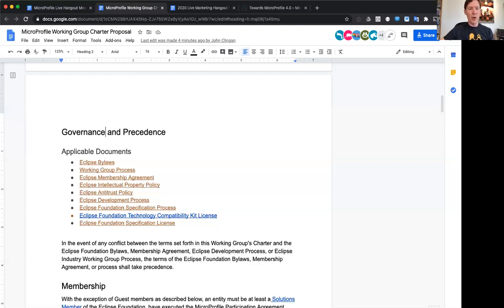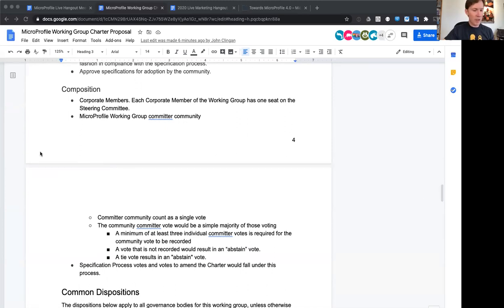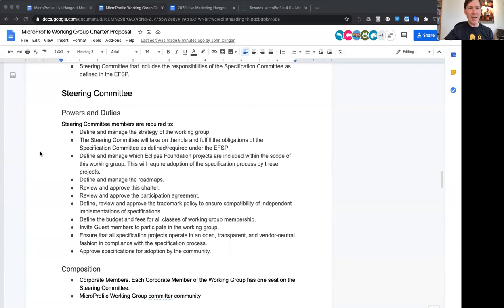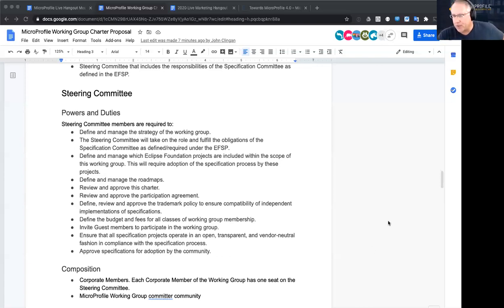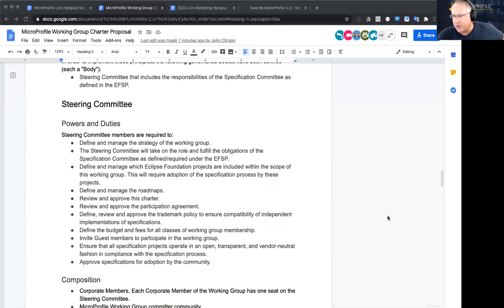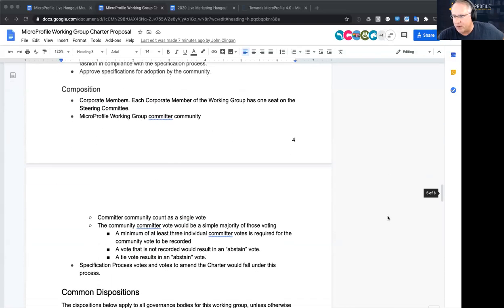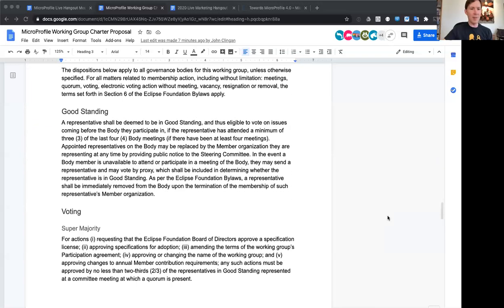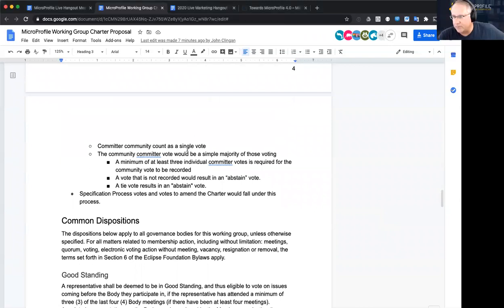MicroProfile Live Hangout, July 7 2000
Recording started 1/2 way through the meeting. Apologies.

Chat
11:42:22  From AndresTafur : Hey guys, quick question regarding the brand topic... i've seen interest about MP in my country but it feels like everyone is scattered (they don't know each other)
11:42:29  From AndresTafur : So my question is: are there any guidelines/previous experiences about creating meetings/hangouts or local groups in order to boost MP visibility. (do's and dont's)
11:42:47  From Amelia Eiras : please ask your question openly on this call  Andres
11:43:19  From Majid Mostafavi : HI
11:44:20  From Summers : To answer, I'm still learning where things are and I haven't done much reading.
11:45:06  From Kevin Sutter : @Summers, that was the point of this call just to introduce people to everything we do.  Hope you find it interesting!
11:45:09  From Majid Mostafavi : Amelia Eiras  , My Question is that.
11:45:44  From Summers : @Kevin in that case mission accomplished! I have a lot of stuff to look through now.
11:46:09  From Majid Mostafavi : Microprofile is Support local JUG ?
11:46:23  From Amelia Eiras : Yes, the ecosystem supports JUGS
11:46:48  From Amelia Eiras : we use the forum and marketing git repo to enable anyone to share their experiences on MP.
11:48:12  From Majid Mostafavi : How we can Join to Microprofile Workgroup?
11:49:24  From Emily Jiang : @majid  go to MicroProfile.io and click ‘Join the discussion’
11:49:30  From Kevin Sutter : @Majid, the Working Group has not been created yet.  But, the MicroProfile Project is alive and well.  That’s what you are experiencing with this call.
11:49:44  From Amelia Eiras : :)
11:51:03  From Emily Jiang : I was answering about how to join the mailing list :). Read what @Kevin said
11:52:05  From Majid Mostafavi : In Microprofile  Proposal ., we have 2 way to join Microprofile  workgroup. Invite Or Organization. Is that true?
11:52:34  From Emily Jiang : Corporate and guest
11:53:16  From Majid Mostafavi : Guest needs the invention?
11:54:30  From Kevin Sutter : All of our meetings and discussions are open and we plan to keep it that way, even with the WG.  So, there isn’t anything too special with being an “invited” guest since anybody can attend as a guest.
11:55:59  From Amelia Eiras : nope, all calls will be kept public and recorded, this is the standard for +4yrs NOT changing
11:56:56  From Majid Mostafavi : Thanks A lot
12:00:00  From Majid Mostafavi : Could we create Microprofile Work Group  in Country?
12:00:31  From Majid Mostafavi : Miror the JUG ?
12:00:38  From Emily Jiang : I think you meant User Group Majid
12:01:05  From Emily Jiang : I think we discussed this in the past. It is best if you post this question on the mailing list
12:01:10  From Majid Mostafavi : Yep ;)
12:01:11  From Emily Jiang : microprofile.io
12:01:16  From Emily Jiang : And then join the discussion
12:01:19  From Emily Jiang : Post message
12:01:38  From AndresTafur : bye guys, thank you
12:01:40  From Summers : Bye! Thanks for the call! Have a nice Day!
12:01:43  From Majid Mostafavi : OK Emily
12:01:46  From Majid Mostafavi : Bye